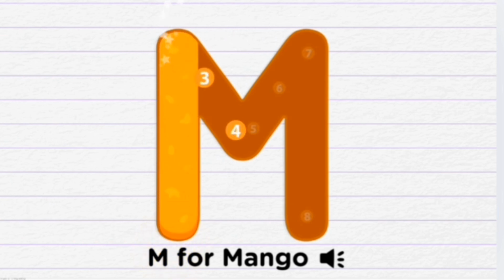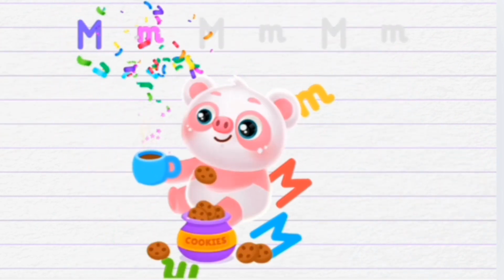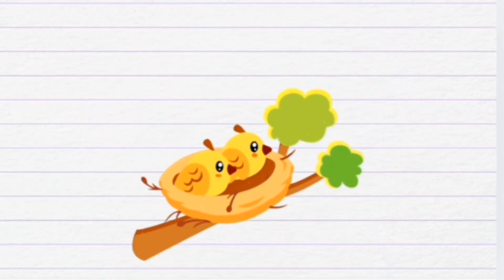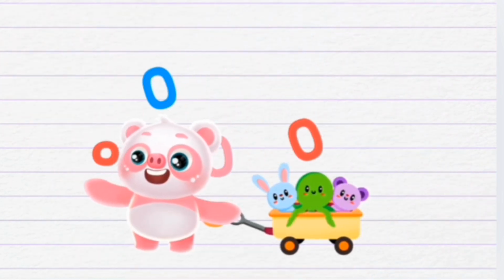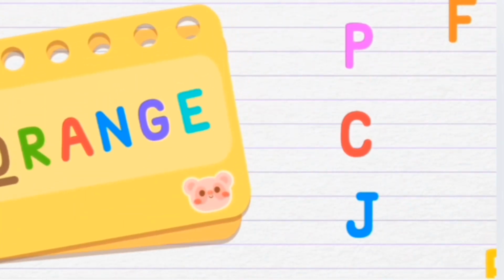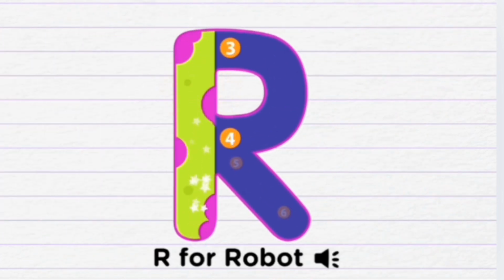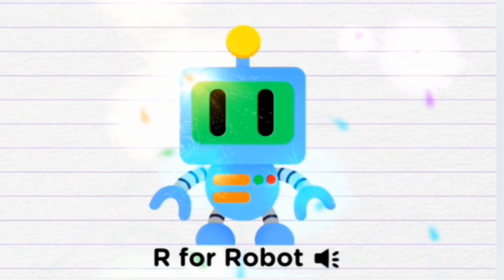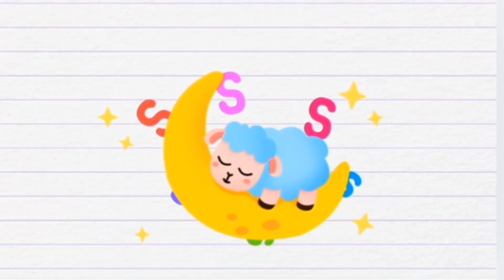Learn ABCs with Fun Alphabet Tracing for Kids / ABCs tracing fun/ preschool alphabet learning/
Part 2
Get ready to learn and have fun! 🌟 This exciting video helps kids trace the alphabet from A to Z while boosting their confidence and motor skills. Watch as letters come to life with colorful animations and easy step-by-step guidance. Perfect for preschoolers, toddlers, and young learners, this educational journey makes learning the alphabet exciting and engaging
Part 2
Fun and interactive tracing activities
✔ Bright and colorful visuals
✔ Great for early learners and beginners
✔ Builds hand-eye coordination and fine motor skills